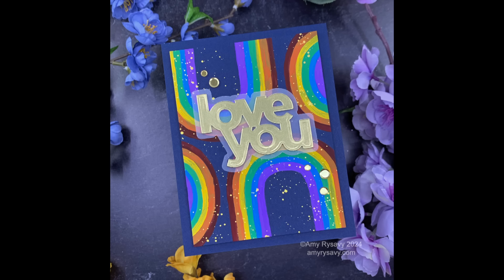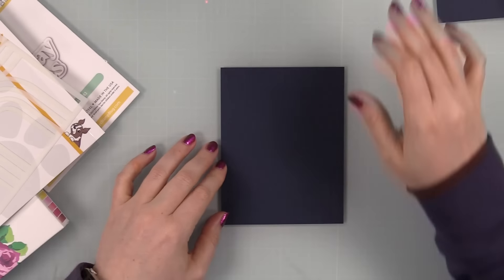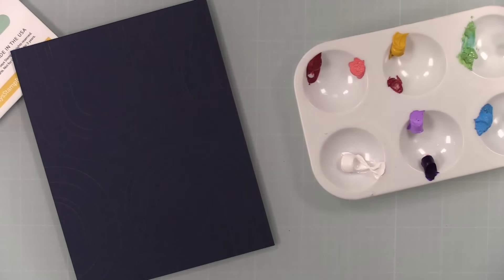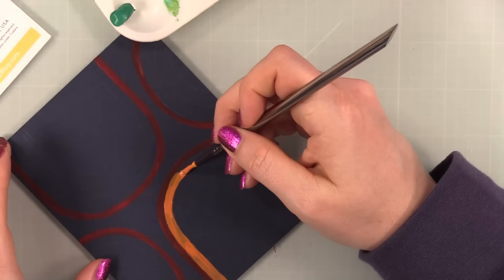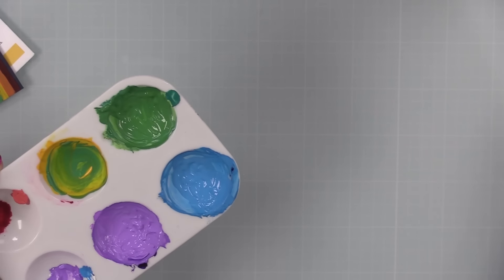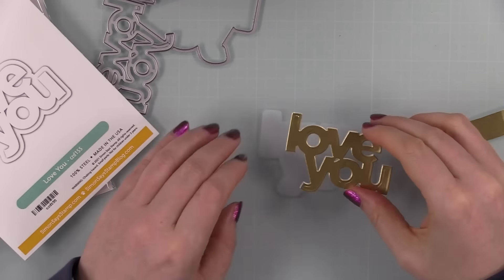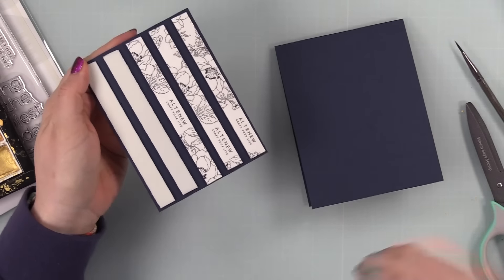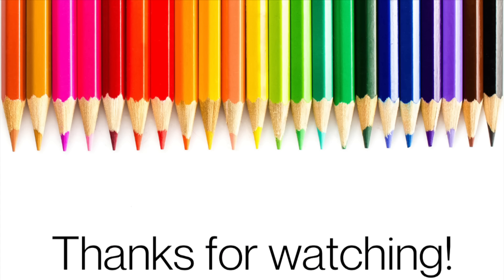Faux Freehand Painting with Gouache | Simon Says Stamp & CZ Design